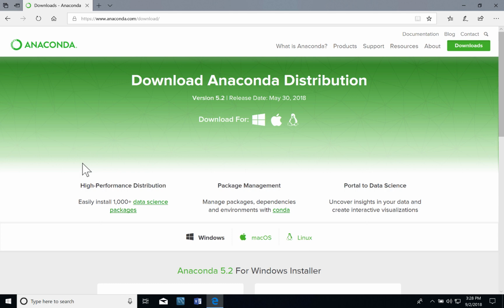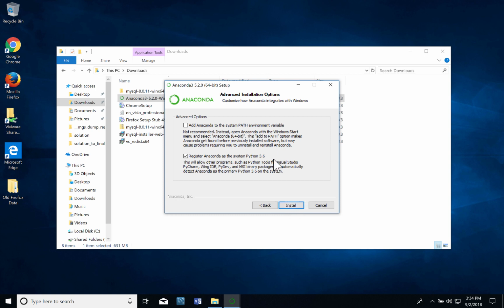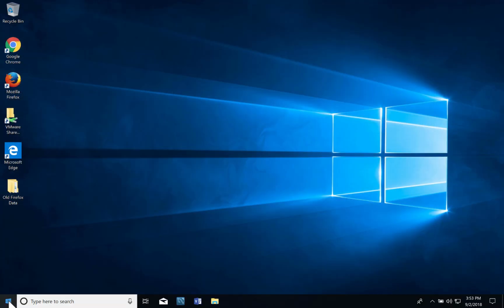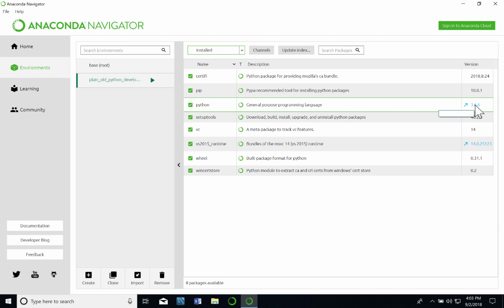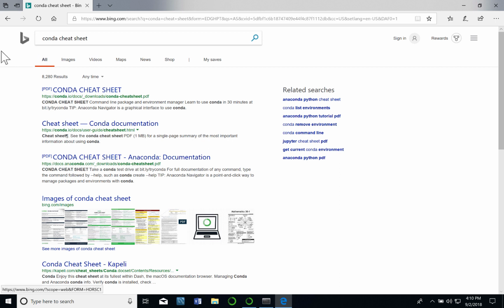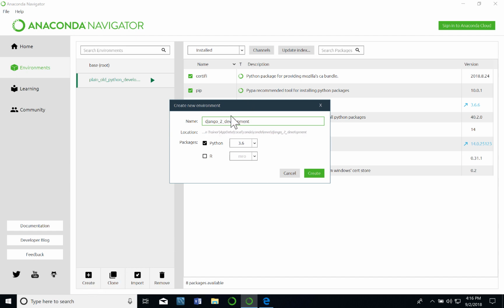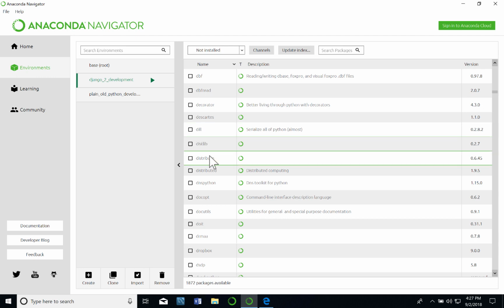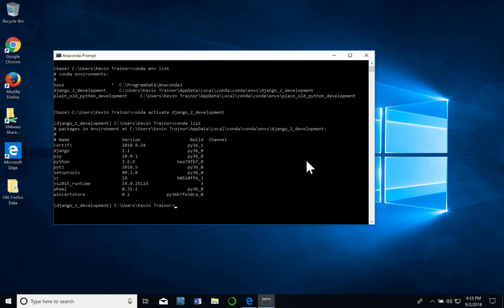Tutorial: Install Anaconda on Windows 10 - SEP2018